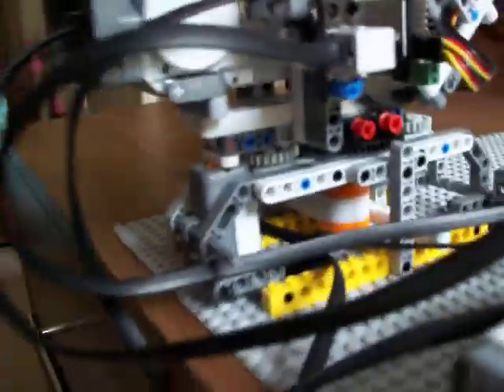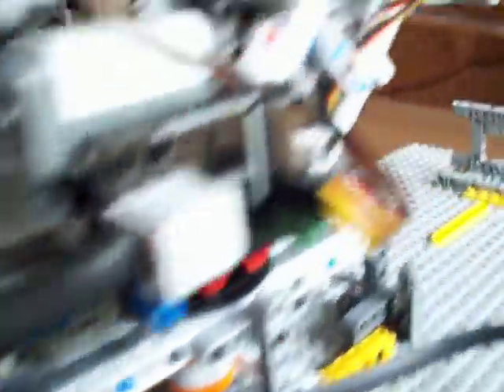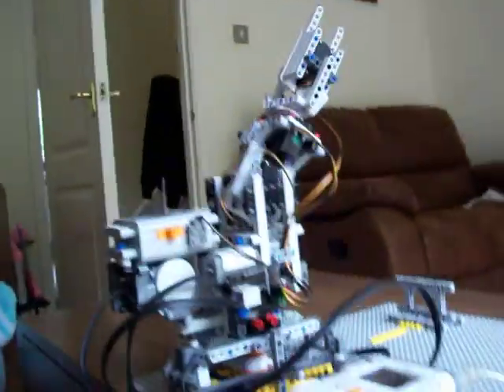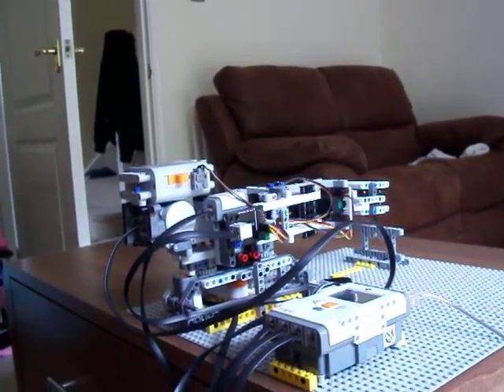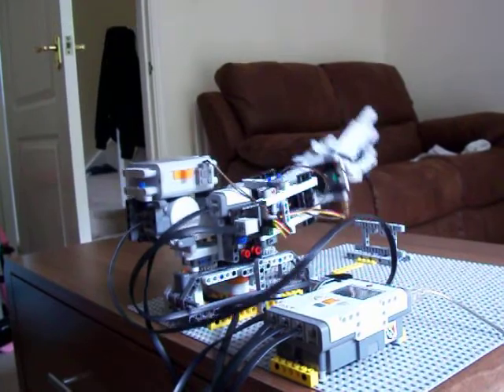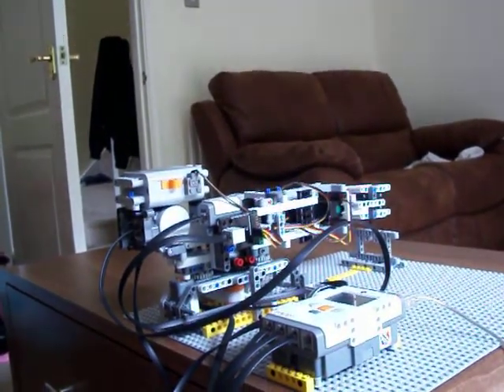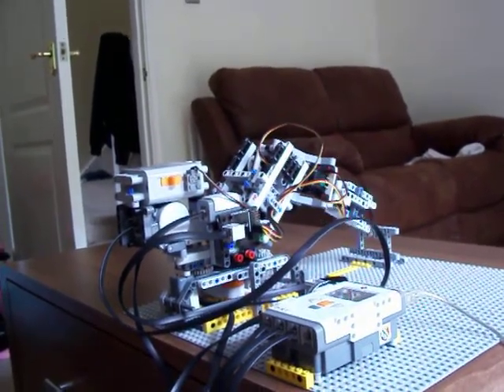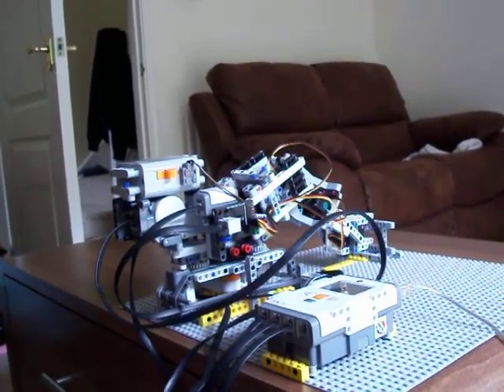Lego NXT Mindstorms Robot Arm Test Mindsensors Servo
Testing the mechanics of my new robot arm chassis.  5 degrees of freedom, 3 0f which powered by servos, 2 by NXT motors.  Will put an end effector on it when I am happy it is sturdy and accurate enough.
On power up the servos are sent to centr positions and shoulder runs to about 90 degrees from horizontal where a touch sensor zeros the encoder, then the rotation axis runs over a touch sensor to zero that axis encoder.